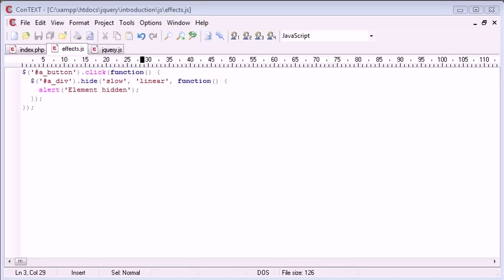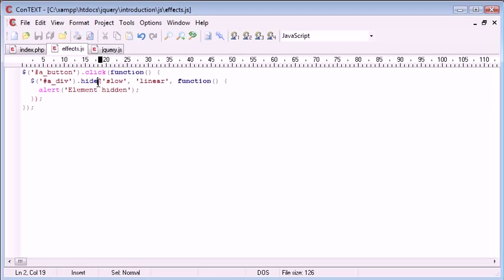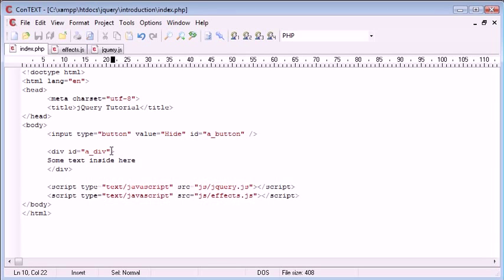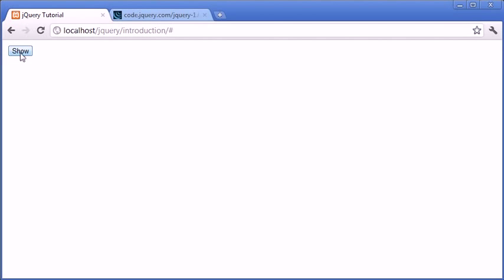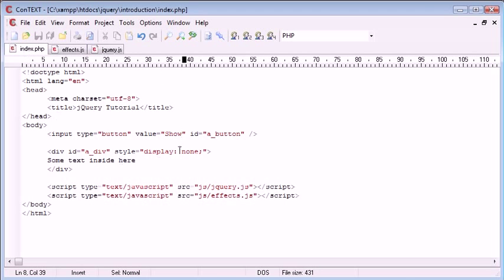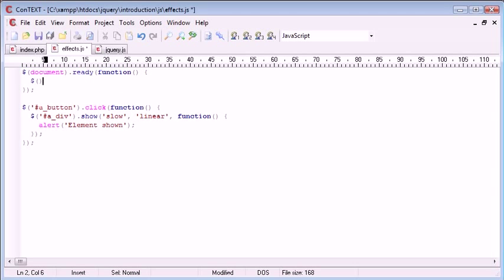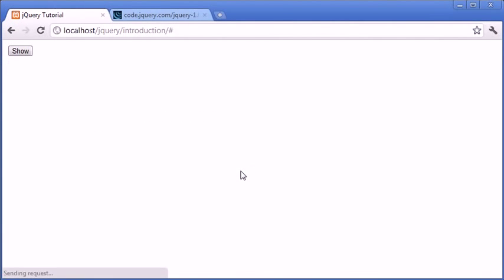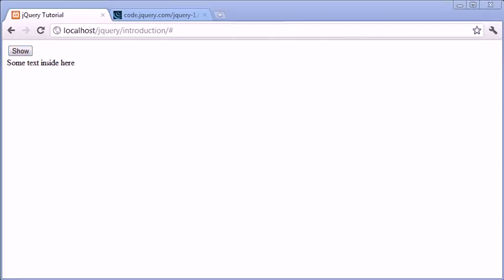67 Show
jQuery Tutorial